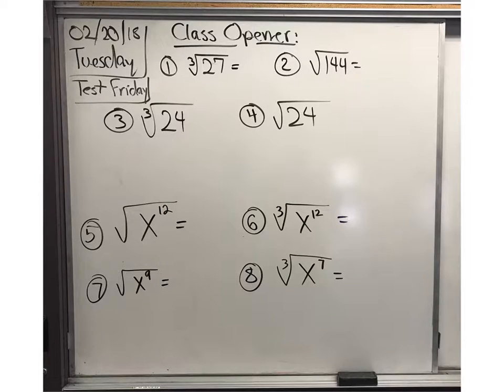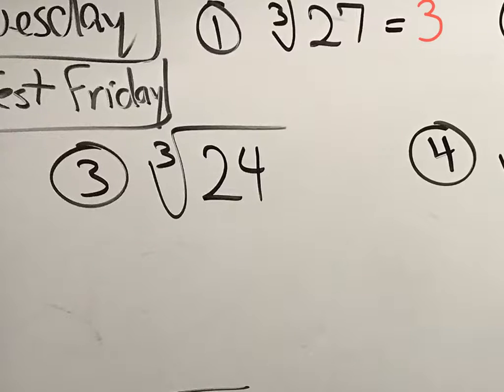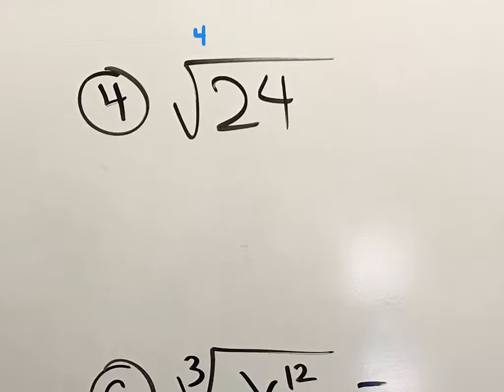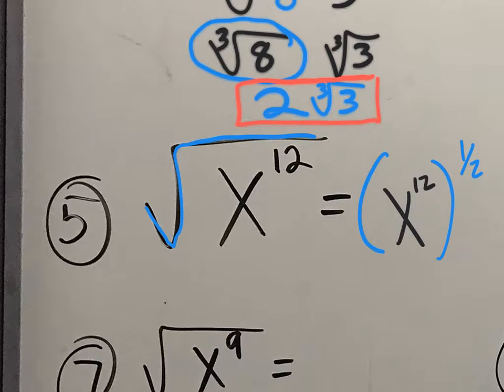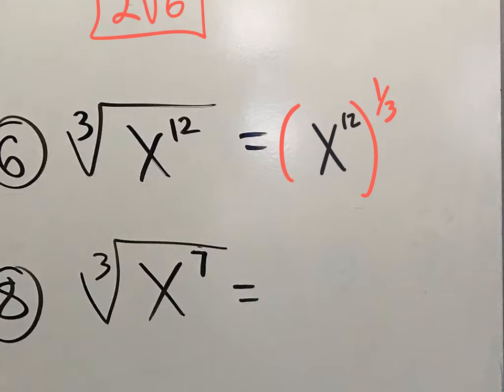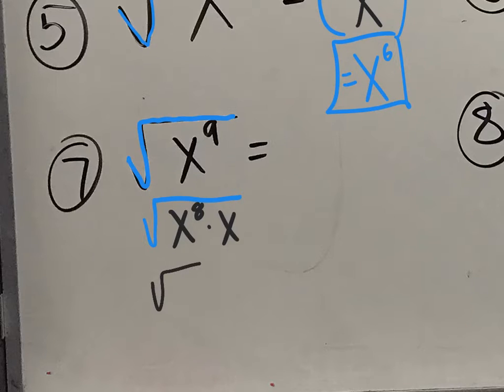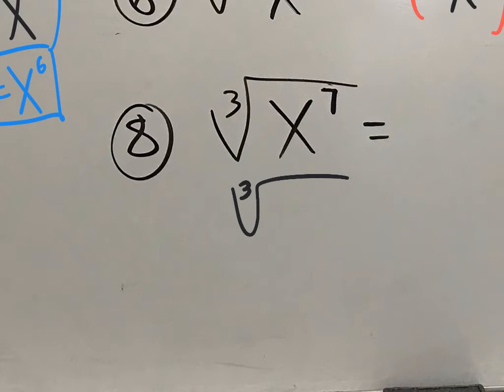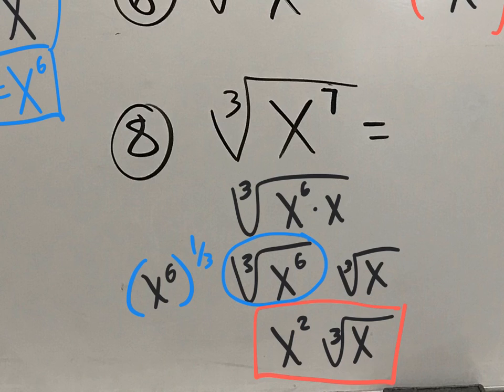class opener basic square roots and cube roots